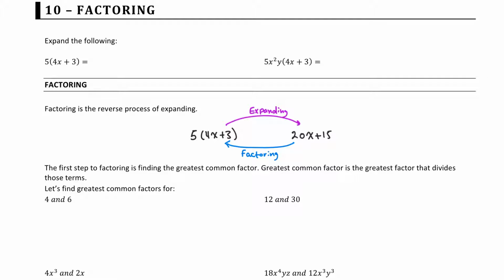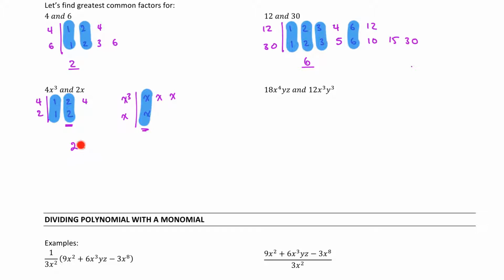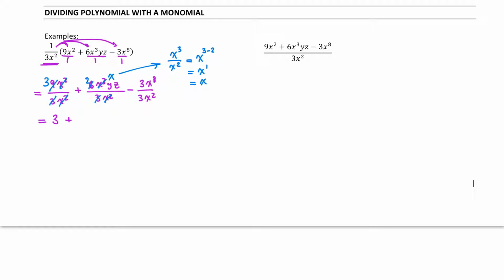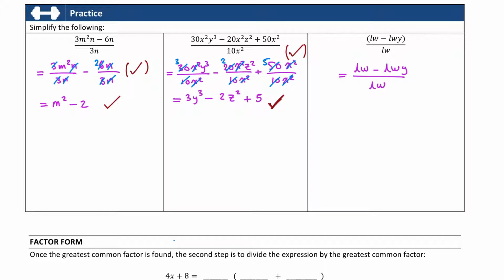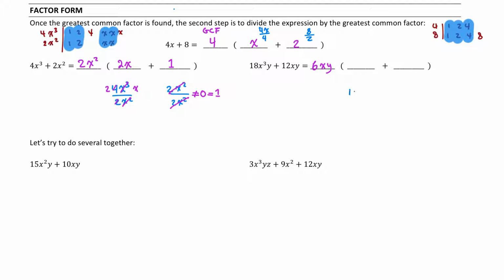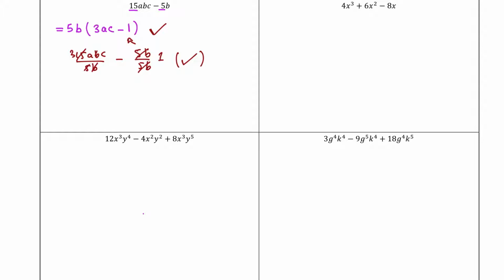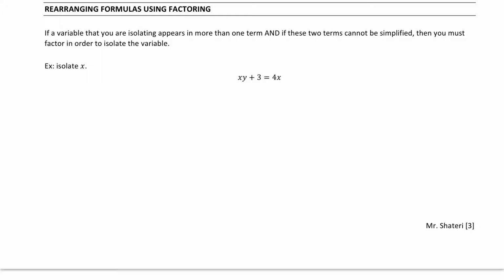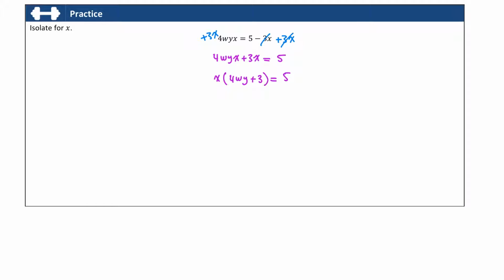Algebra - Factoring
Algebra basic factoring skills.